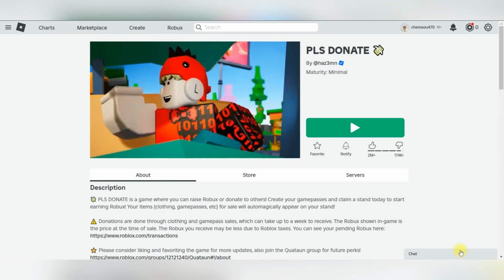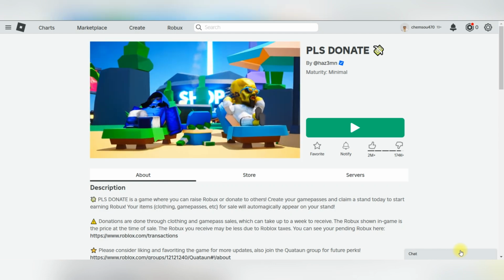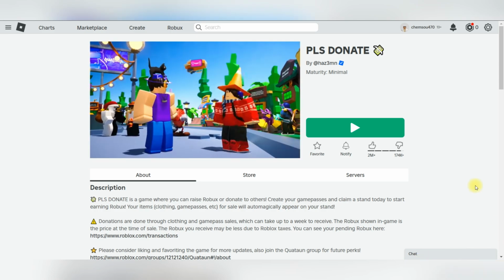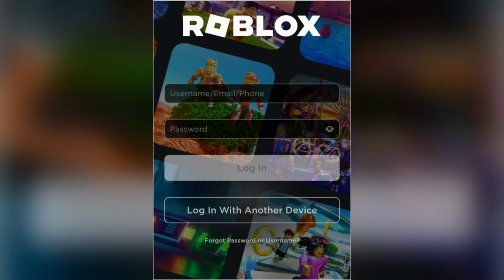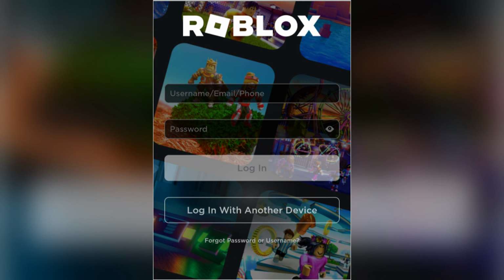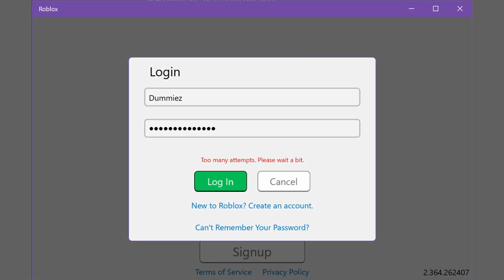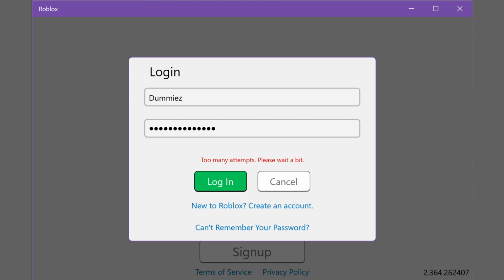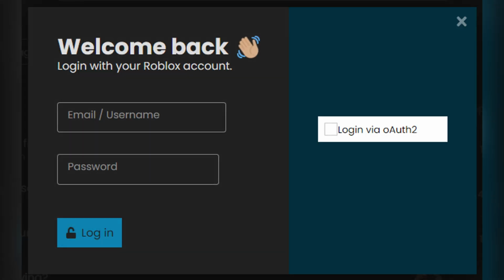How to Transfer Your Roblox Account to Another Device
Need to transfer your Roblox account to a new device? 🎮
In this tutorial, I'll guide you through the quick and easy steps to move your Roblox account from one device to another. Whether you're switching from PC to mobile, Android to iOS, or any other combination, this guide has you covered! 🚀

📌 What You’ll Learn:
✅ How to log in to Roblox on a new device
✅ Linking your account for cross-device access
✅ Securing your account during the transfer